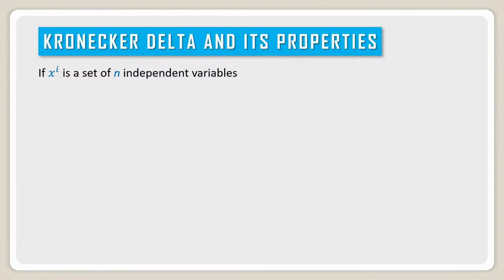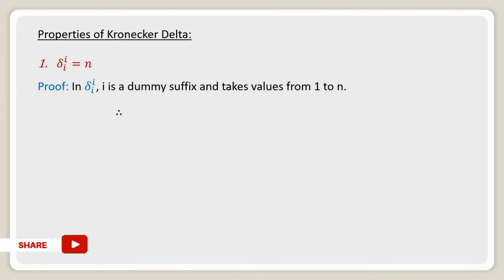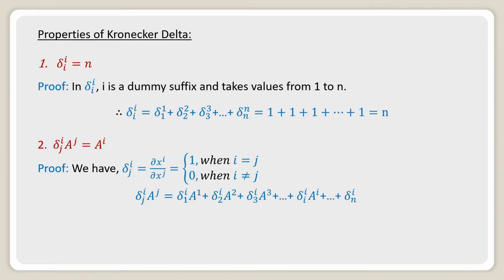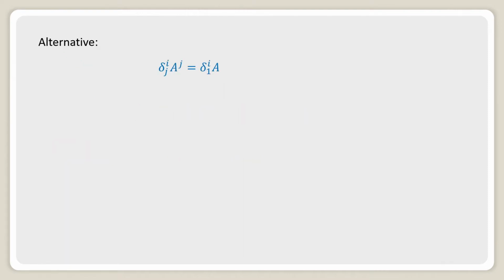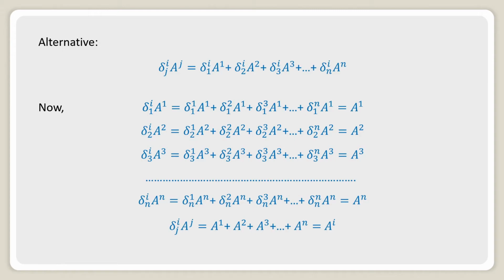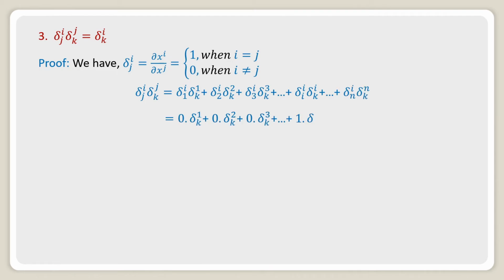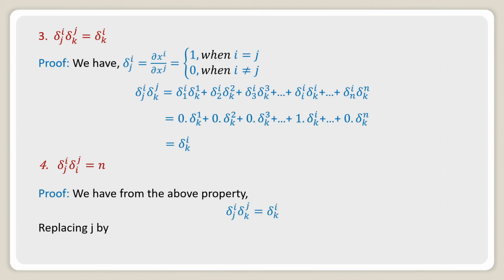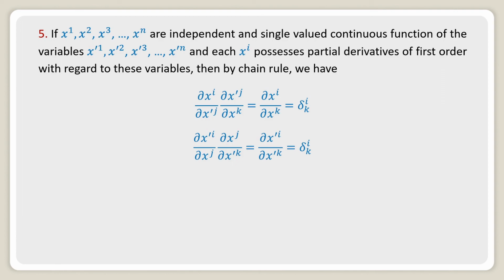Kronecker Delta and its Properties in Tensor Analysis || Mathematical Explorations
In this video, we will discuss about Kronecker Delta and its Properties in Tensor Analysis.